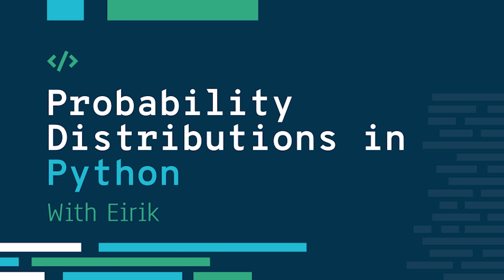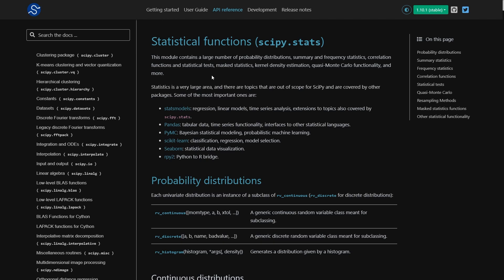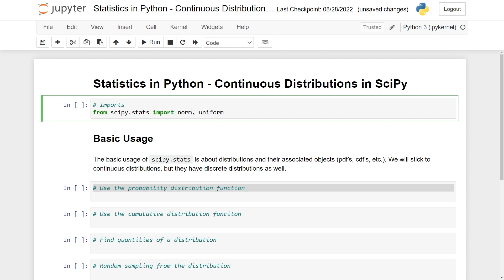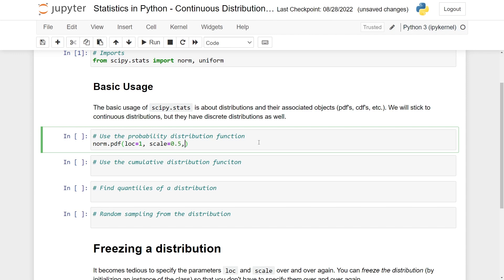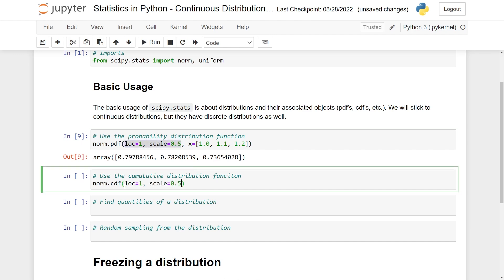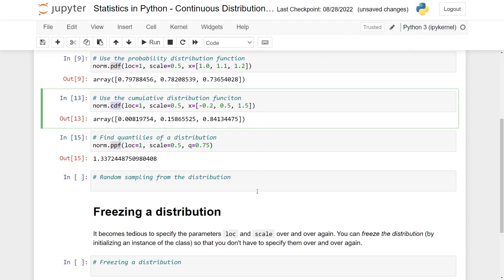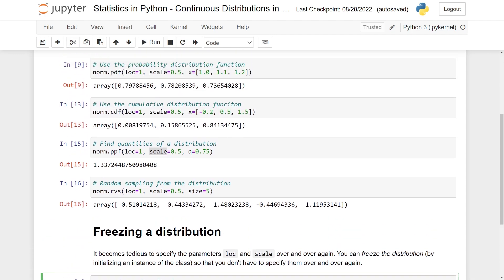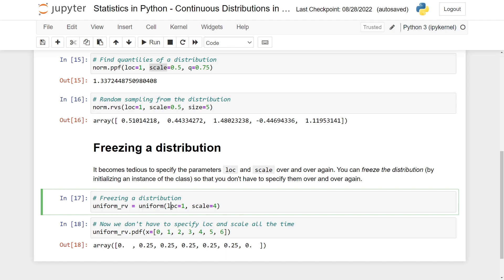Python Statistics - Probability Distributions in SciPy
I will show you how to use SciPy to work with probability distributions in Python.

▬▬▬▬▬▬ 📙 Resources 📙 ▬▬▬▬▬▬
► The Stats Subpackage of SciPy:

▬▬▬▬▬▬ ⏰ Timestamps ⏰ ▬▬▬▬▬▬
00:00 - Introduction
01:04 - Statistics in SciPy
02:11 - Probability Distributions
07:01 - Freezing a Distribution